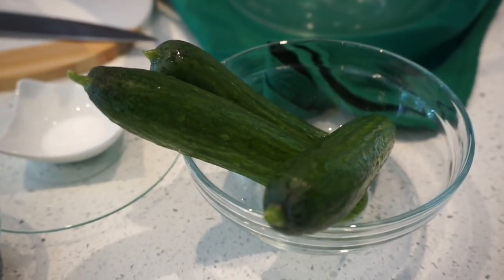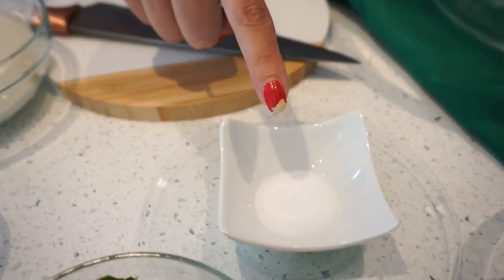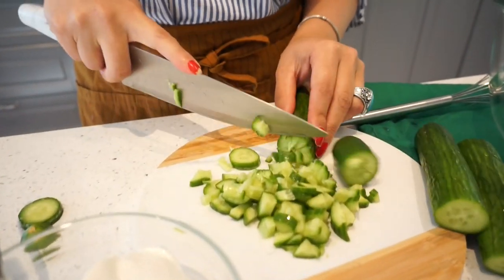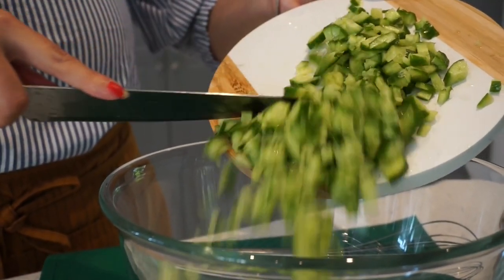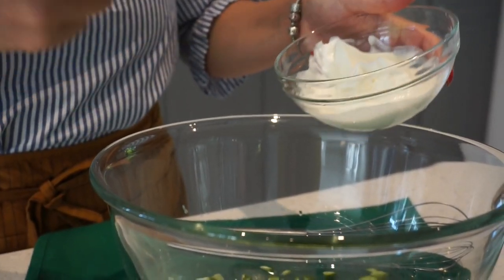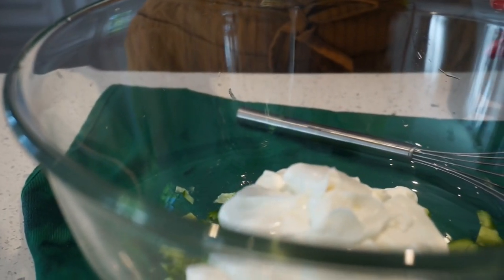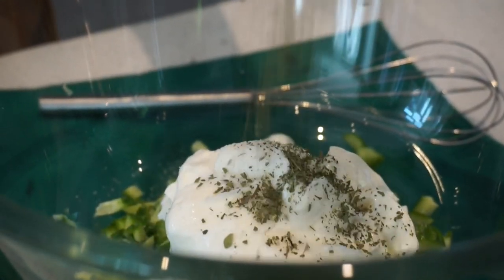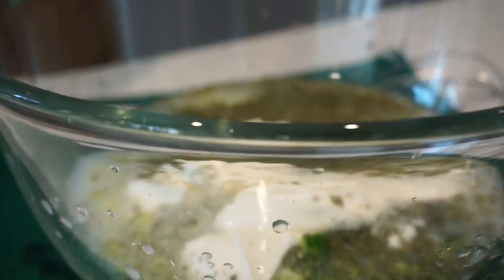CUCUMBER MINTY DOOGH: A SALTY, AFGHAN YOGURT DRINK || LASSI, AYRAN || دوغ خوشمزه برای تابستان گرم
CUCUMBER MINTY DOOGH is A SALTY, AFGHAN YOGURT DRINK || LASSI, AYRAN best for hot summer days دوغ خوشمزه برای تابستان گرم

Middle EASTERN Refreshing cucumber minty Doogh (Ayran, Lassi) recipe! Doogh is a savory, salty, minty blended yogurt best for summertime! Doogh is very popular drink in Afghanistan.
To make my doogh extra tasty I use  Tangy, thick, and creamy, labneh, known as Chaka in Farsi!
It is basically yogurt cheese. Just like Greek yogurt, it is made by straining yogurt until it loses most of its liquid. If you think of Greek yogurt as strained yogurt, labneh is extra strained yogurt.
It’s incredibly unique and flavorful and unlike any drink I’ve ever tasted. It is served cold mostly in hot summer days , a drink made by blending yogurt, ice and cold water.

Simple ingredients are:
Yogurt, labneh, chaka
Cucumber
Fresh mint
Dry mint
Ice cubes
Water
Salt
Ice

FOR MORE DELICIOUS RECIPES PLEASE VISIT THE LINK BELOW▶️

I am grateful for your support I truly appreciate each and one of you! Thanks a million for watching♡